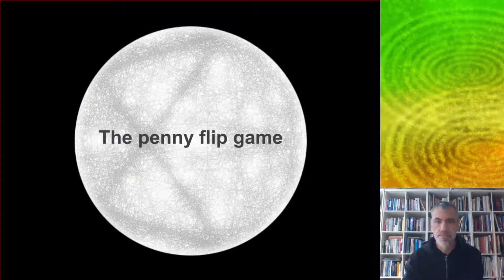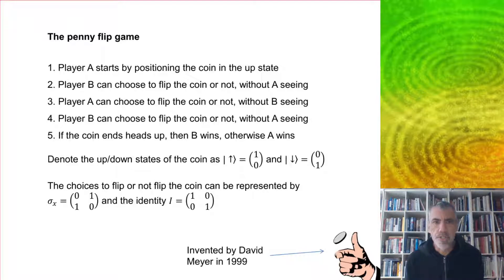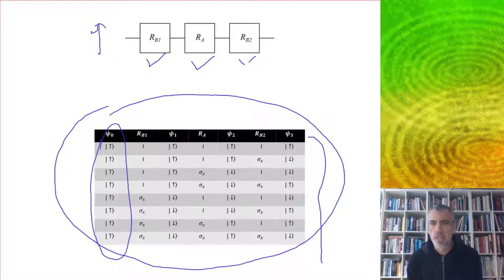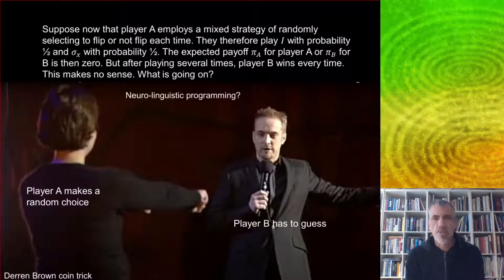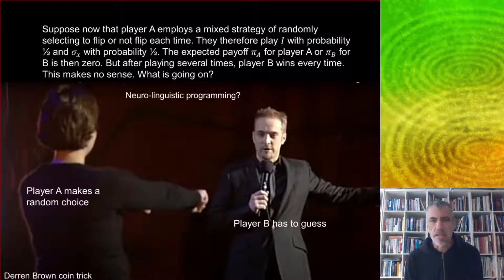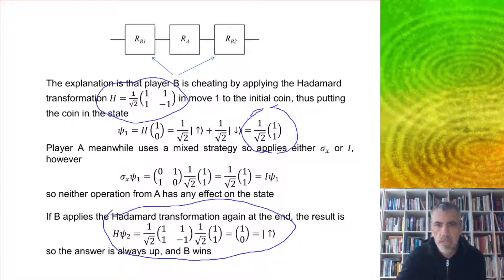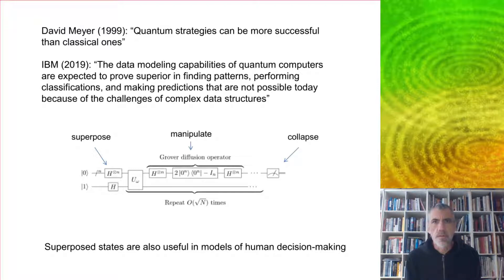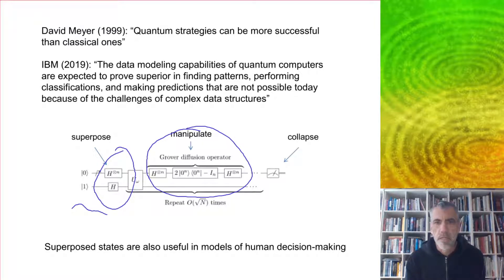QEF06 - The Penny Flip Game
Quantum game theory dates to a 1999 paper by David Meyer.  The Penny Flip game is a simple game which demonstrates some of the power of quantum algorithms.
Reference:
Meyer DA (1999) Quantum Strategies. Physical Review Letters 82, 1052.